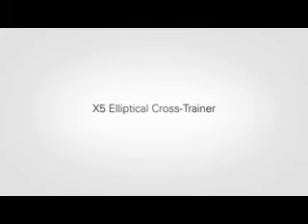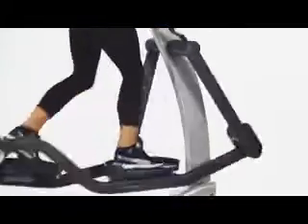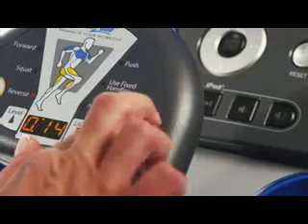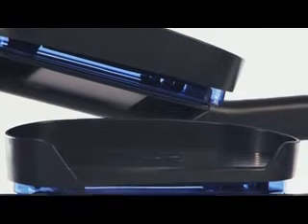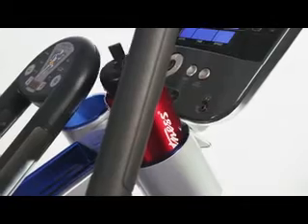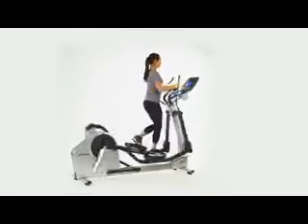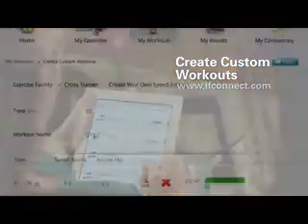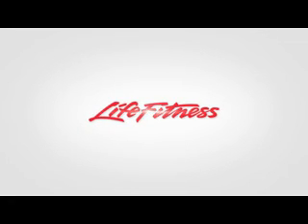X5 Elliptical Cross Trainers